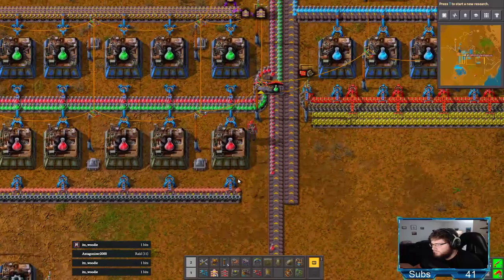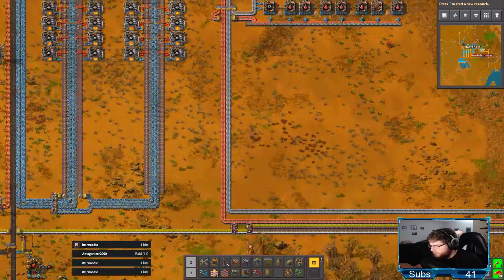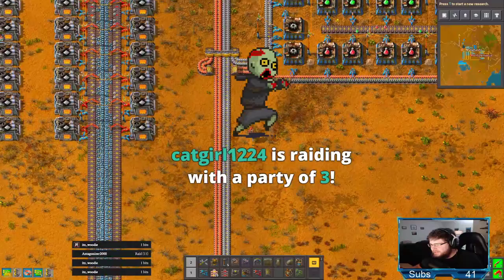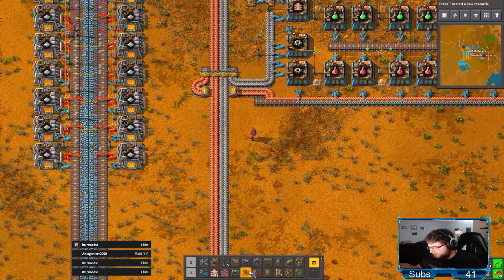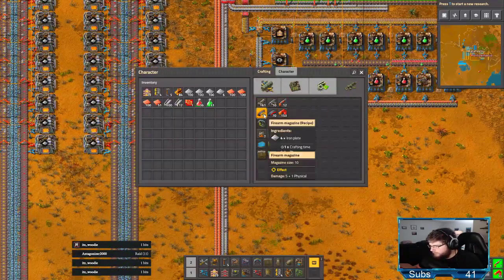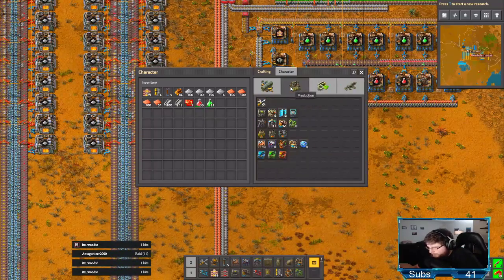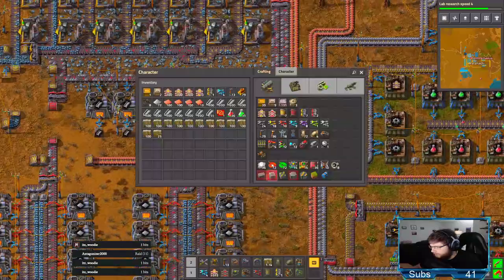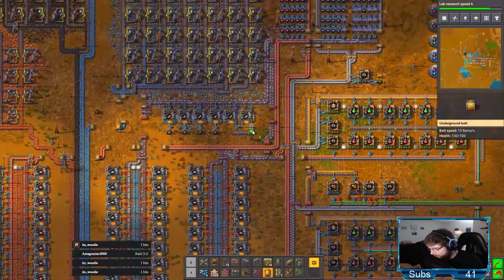Factorio 1.0 Episode 10